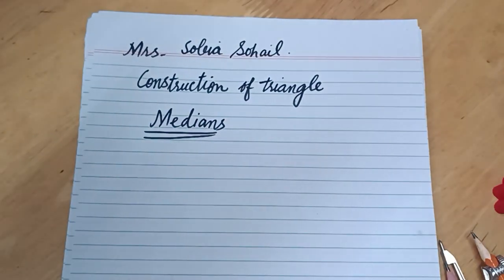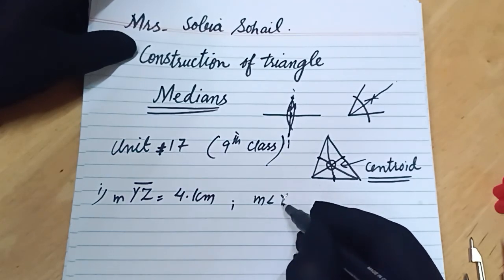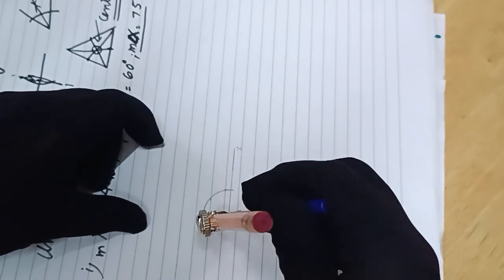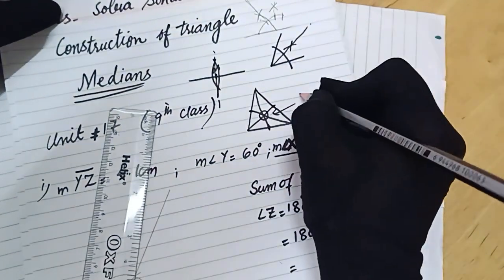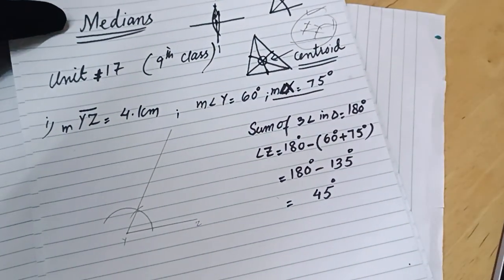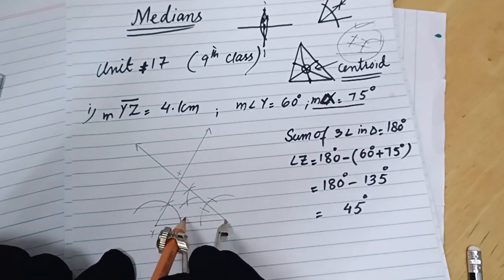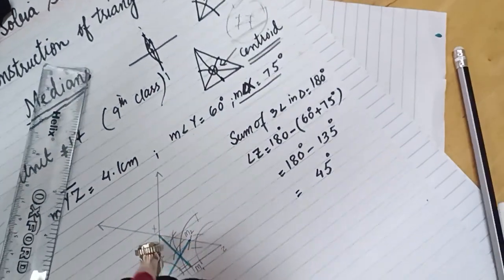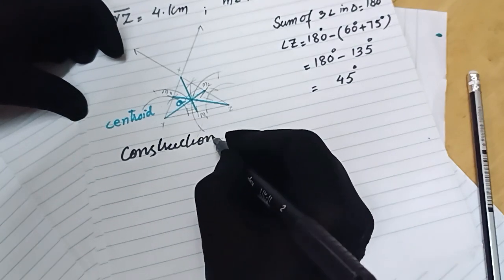construction of triangle and medians